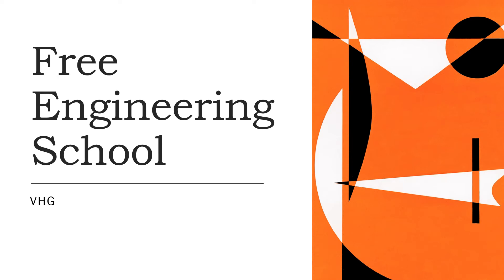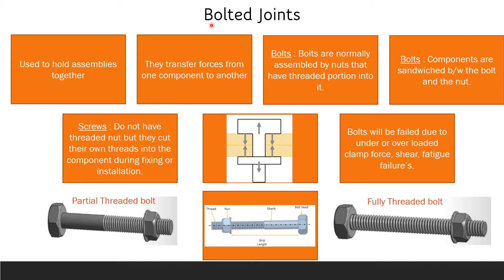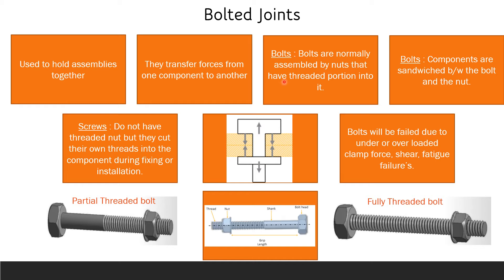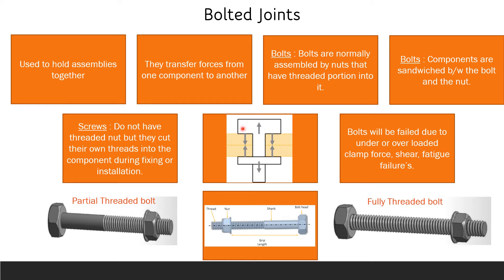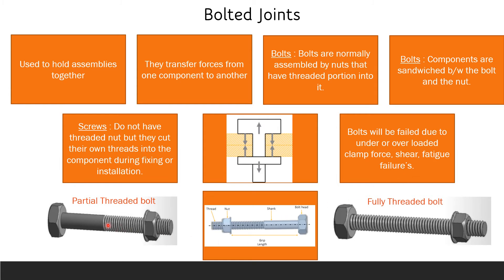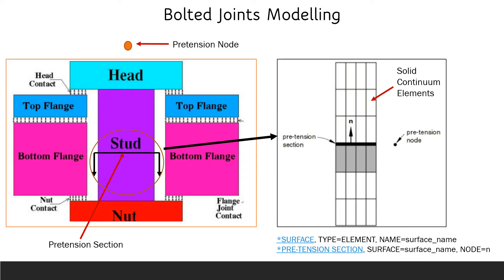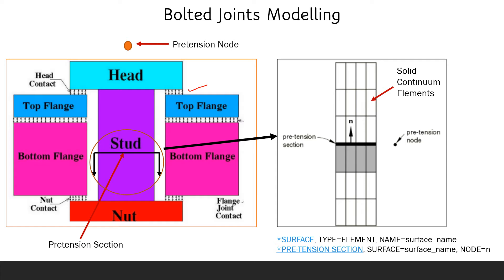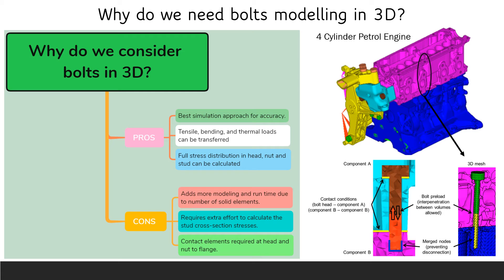Bolted Joint Study with Abaqus Bolted_Joints Abaqus_Input_File How to create bolt preload.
This video explains the bolt load or Pretension load creation with Abaqus.
Preloads are predominates in the every structural assembly simulations and this video will guide the same.